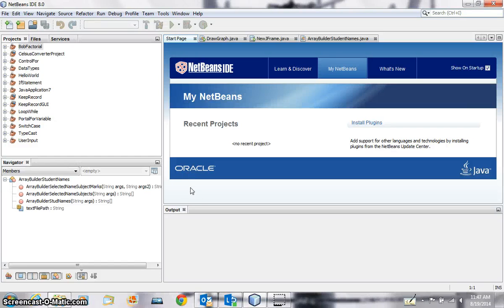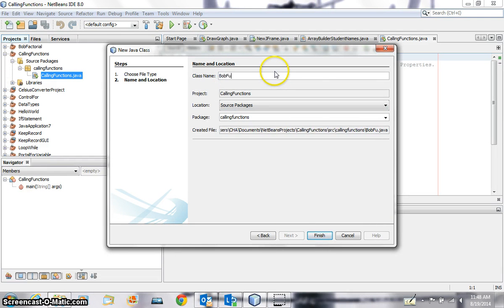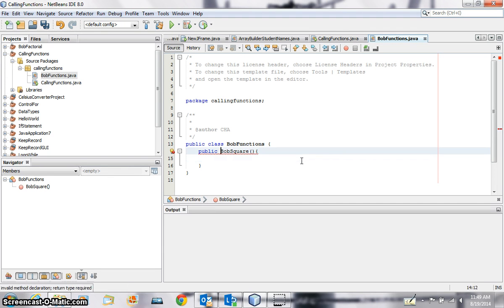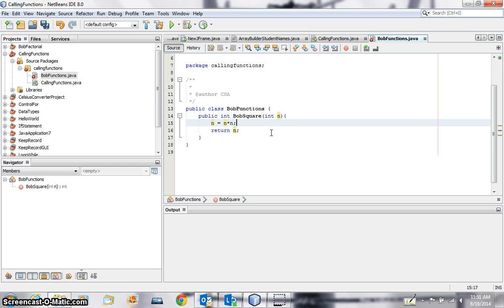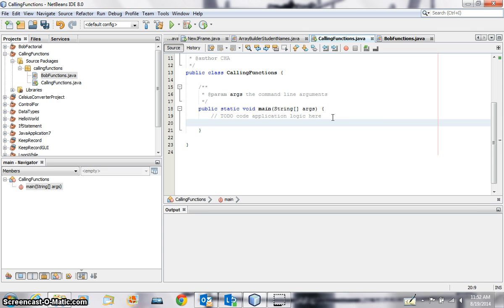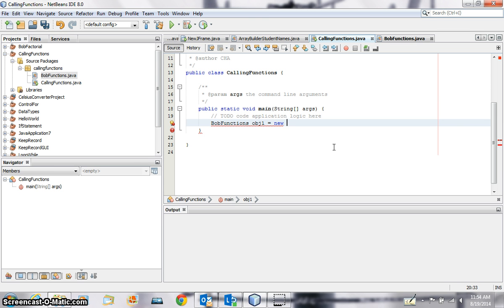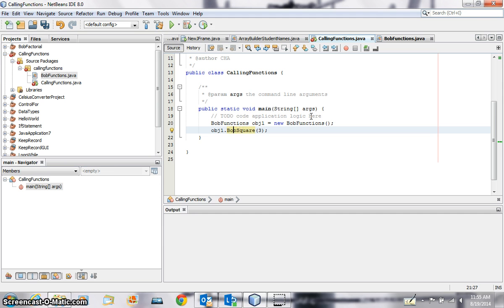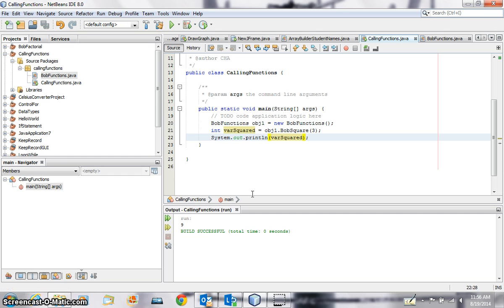JAVA Tutorial 012 - Calling functions from another class